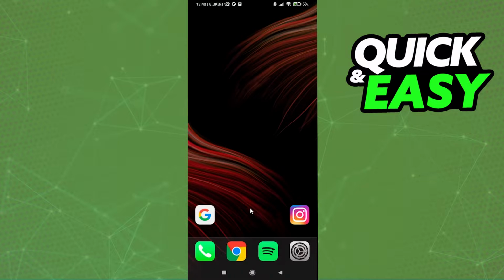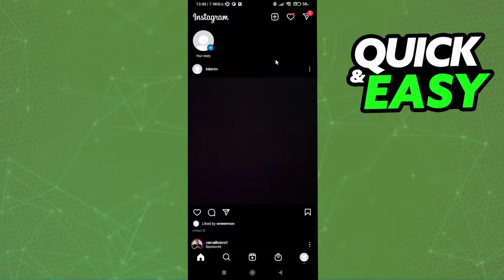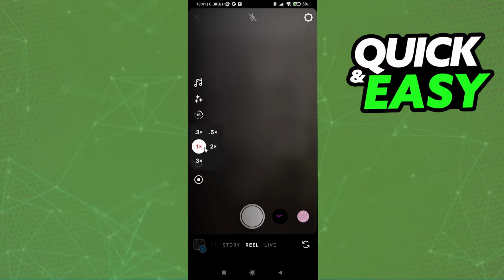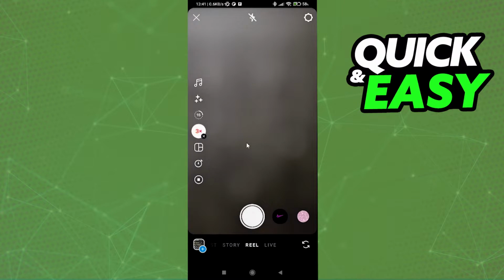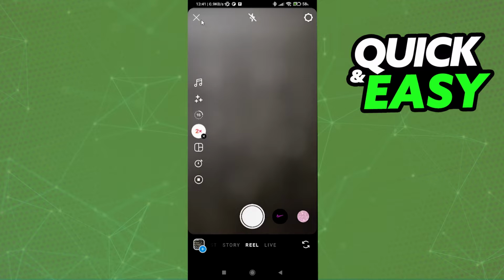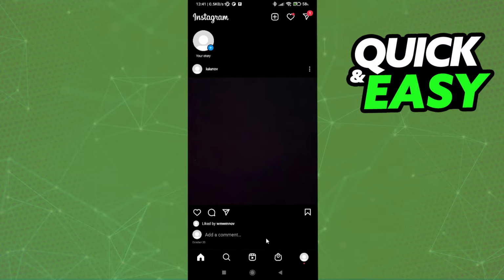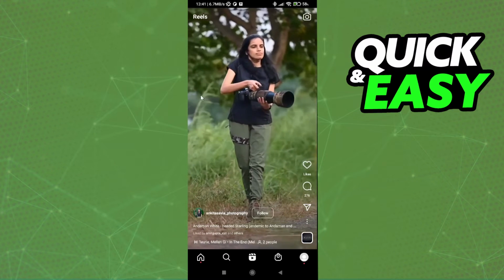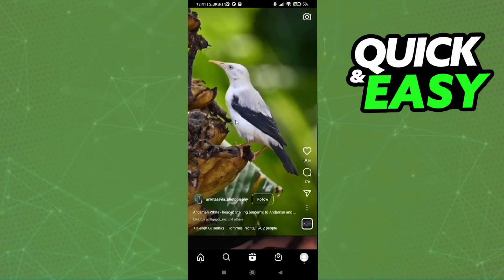How To Play Instagram Reels in 3x Speed (EASY!)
In this video I will show you how to play instagram reels in 3x speed.

I hope I have helped you with the video!